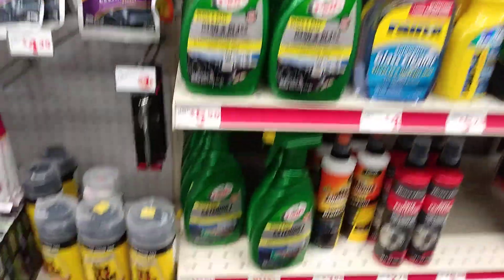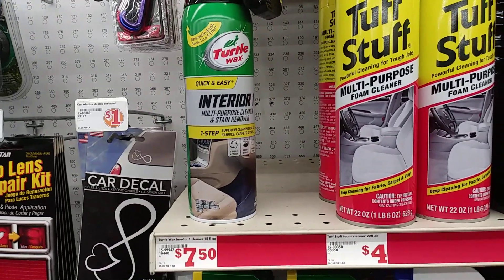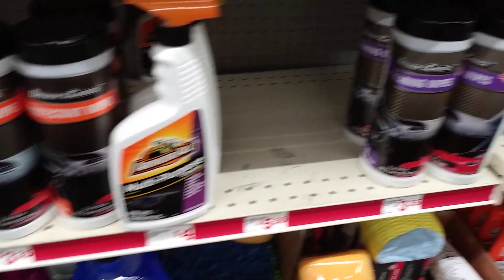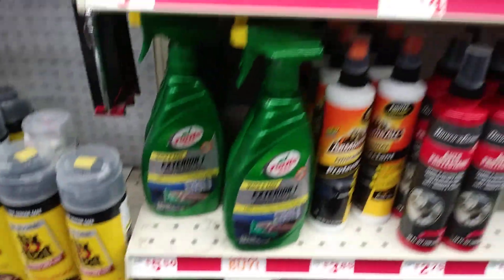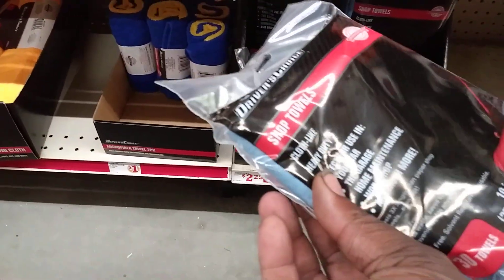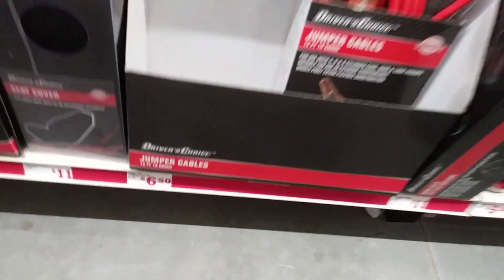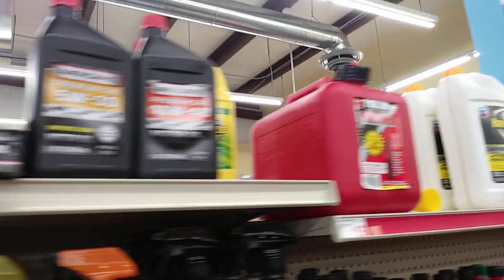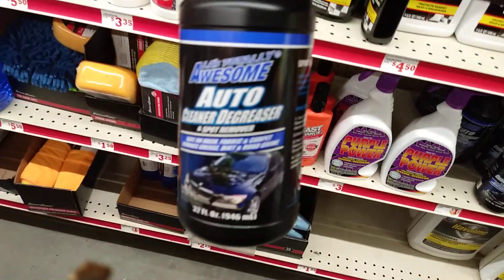Family dollar detailing products fall edition esp 1